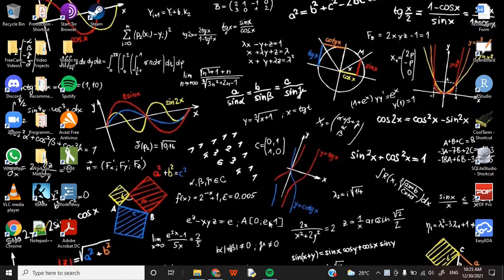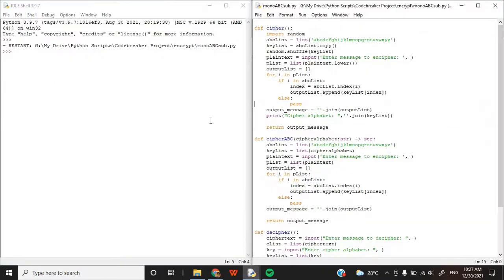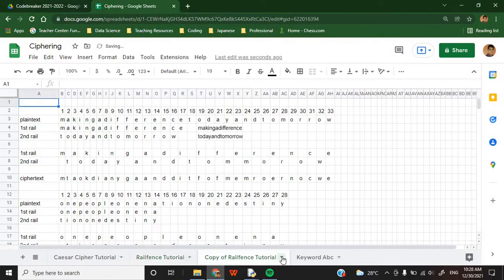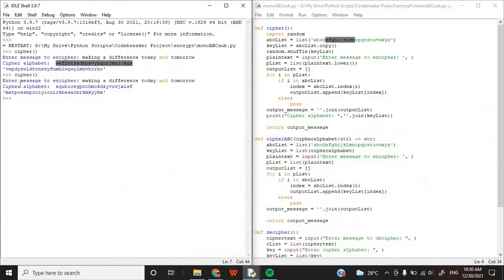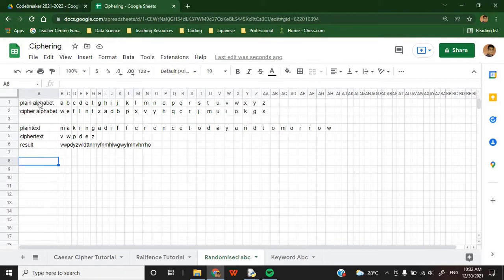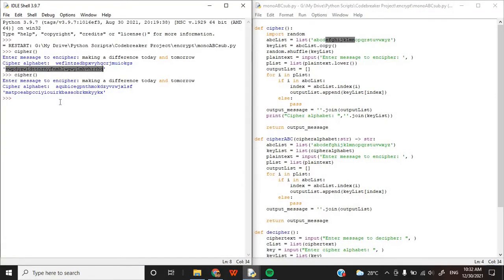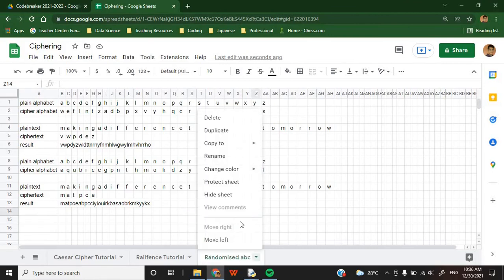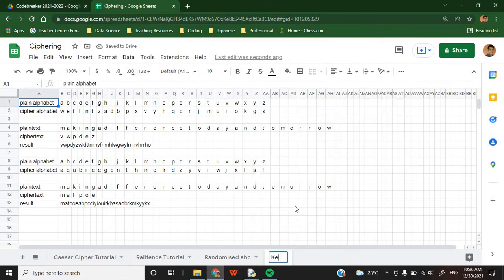Codebreaker - Monoalphabetic Substitution Ciphers Part 1 (Randomised Alphabet)